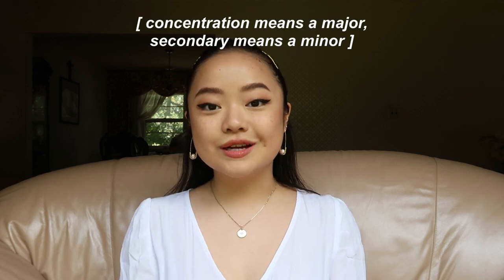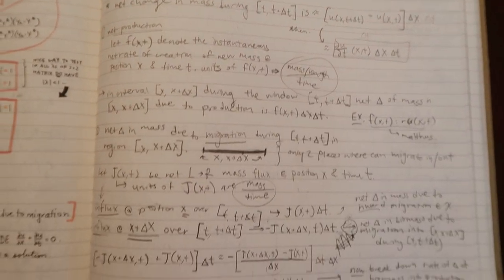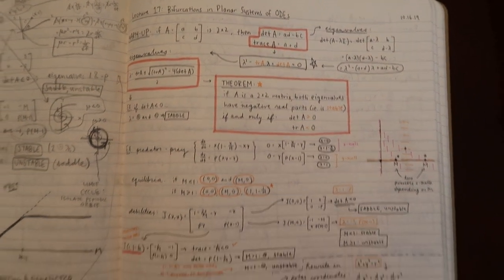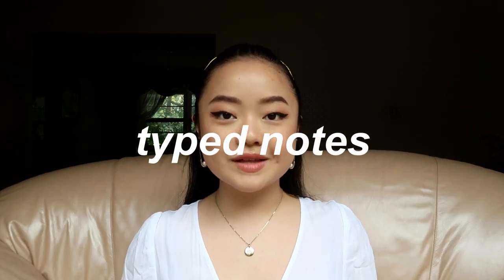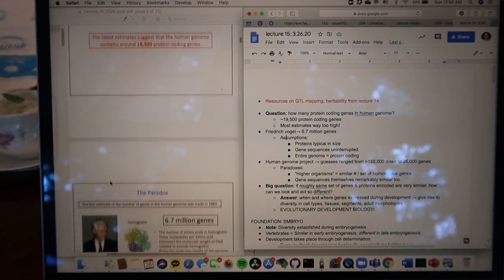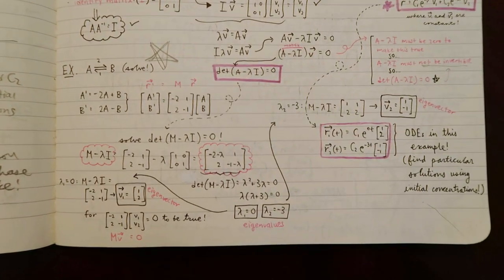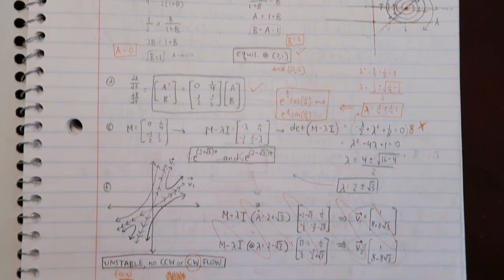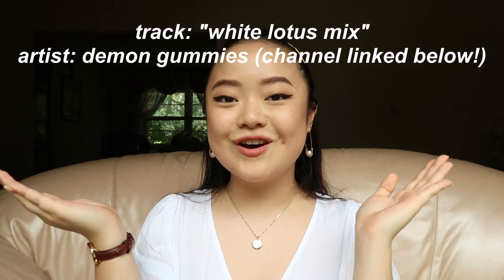how i take notes + study at harvard! | christine lee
hi everyone!

this is the first video in my *back to school series* for this year! this has been INSANELY, HIGHLY requested, and i'm excited to finally give it to you guys. it mostly covers my favorite note taking and studying methods i adapted during this past year in college, so hopefully it helps.

let me know if there are any other videos you want to see in this series, and be sure to share any other studying or note taking tips / methods you have in the comments below!

stay safe and i'll see u in my next vid hehe :)

-christine xx

✧ translations ✧
contribute caption translations if you're fluent in another language! (✿◠‿◠) *✧･ﾟ:*

☆ music ☆
⤷ track: "white lotus ~ an Avatar the Last Airbender lofi mix"

☆ FAQs ☆
⤷ college? i'm a rising sophomore at harvard college (class of 2023)
⤷ major? concentrating in neuroscience with a potential secondary in ethnicity, migration, rights
⤷ camera and editing software? canon g7x mark ii and da vinci resolve
⤷ where's your book / laptop stand from? amazon